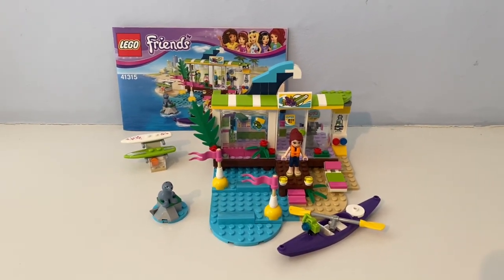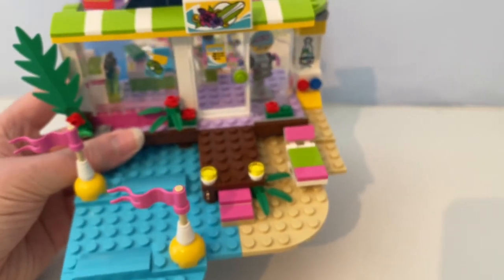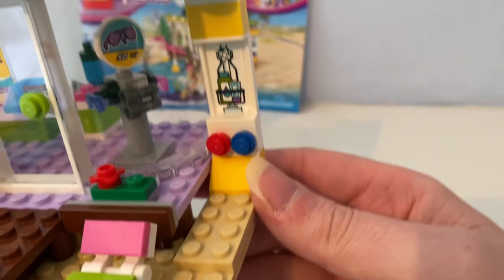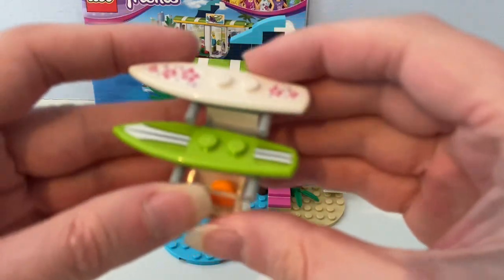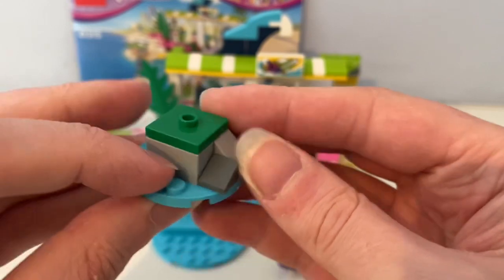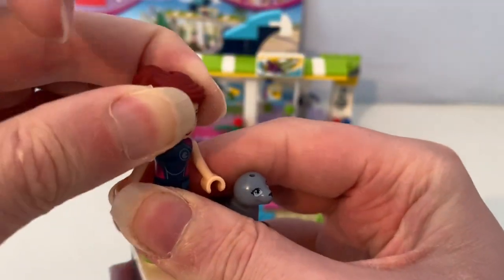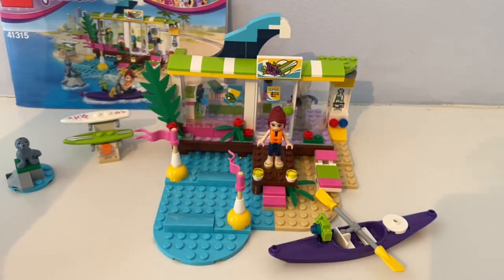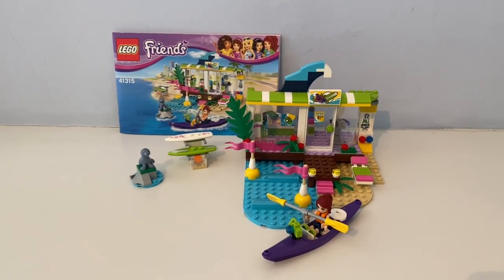Lego Friends Heartlake Surf Shop Set from 2017 Review.